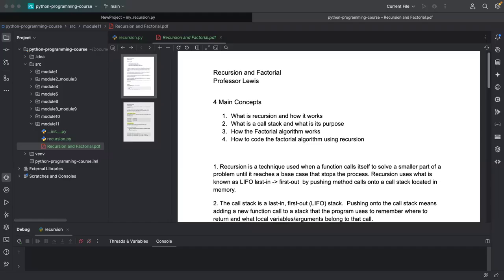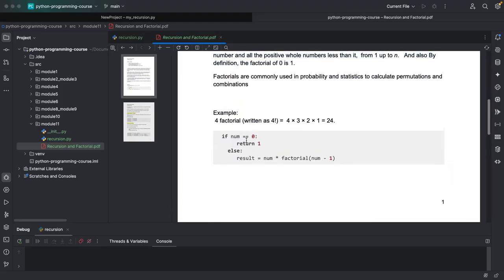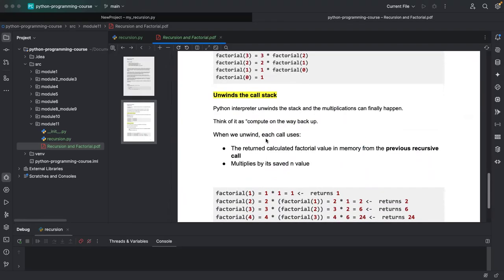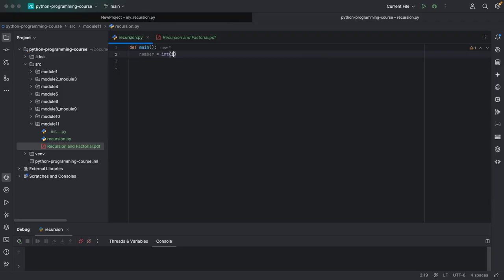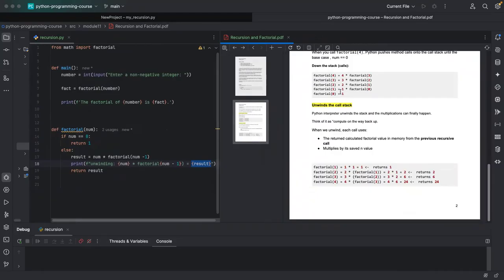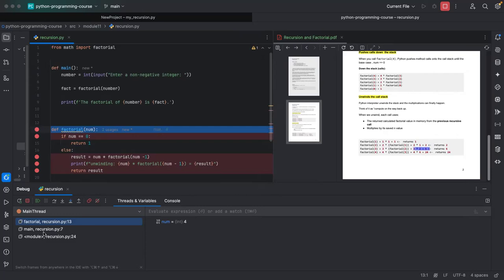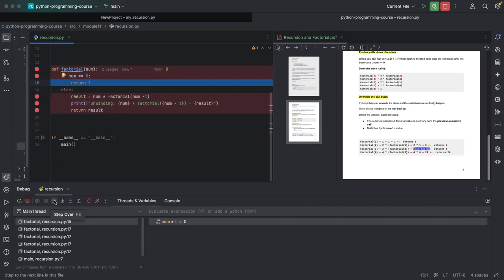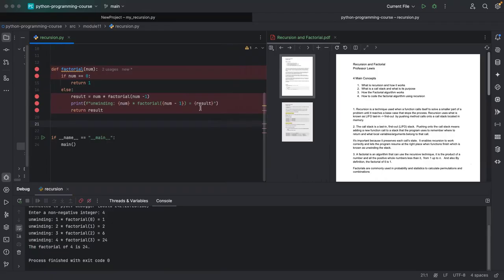Python Recursion & Factorial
Learn how recursion really works with a clear factorial demo. I start from the base case (0! = 1), make smaller recursive calls (n! = n × (n−1)!), and print during the unwind so you can watch each frame multiply by its saved n.  You’ll see the call stack grow on the way down and the results flow back up: “unwinding: n * factorial(n−1) = result.

Professor Lewis

What you’ll learn:
     Defining a base case
     Making the recursive step
     How the call stack holds state
     Why unwinding uses the returned value
     Tracing output to verify your understanding
Try it yourself: save the script as recursion_factorial.py and run python recursion_factorial.py, enter numbers like 4 or 6, and follow the “unwinding” lines to see each multiplication step.
Key takeaway: down the stack = ask a smaller helper; up the stack = multiply by the answer that came back.